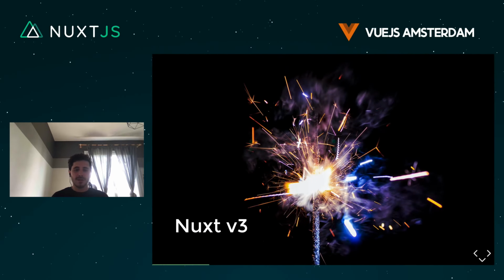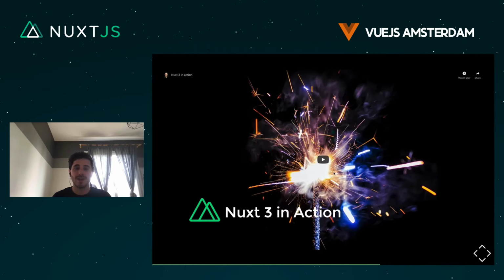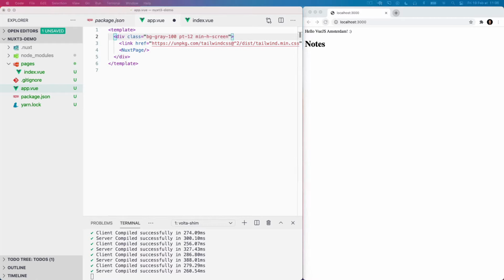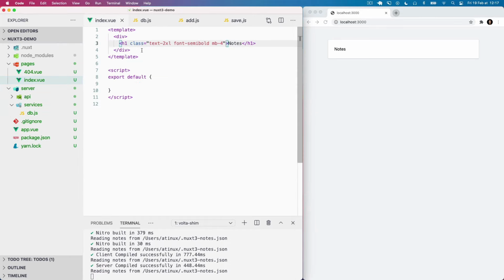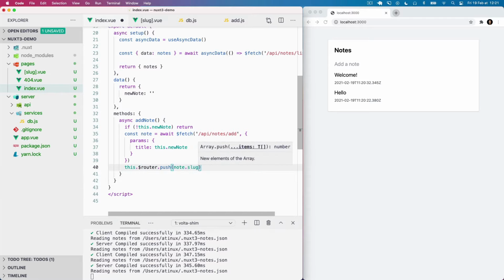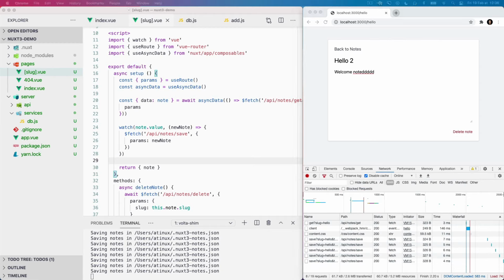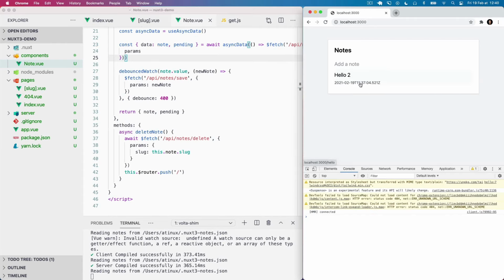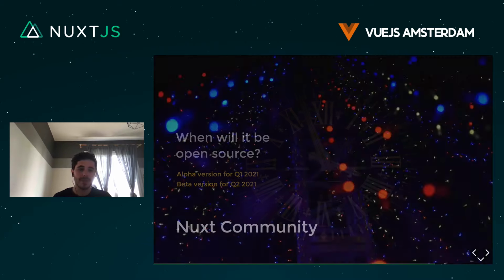Sebastien Chopin - Nuxt3 in Action - Vuejs Amsterdam 2021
The co-author of Nuxt.js, Sebastien Chopin brought us Nuxt3 in Action! With something new coming that's definitely a talk you shouldn't miss out on!
Rewatch more recordings from our past conferences at our video portal ➡️